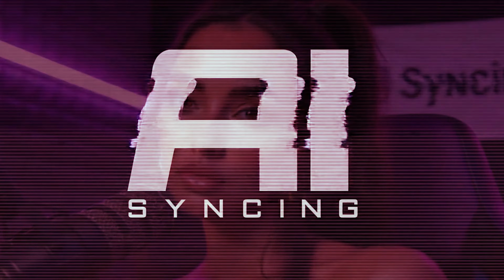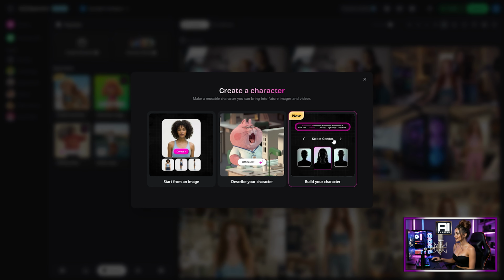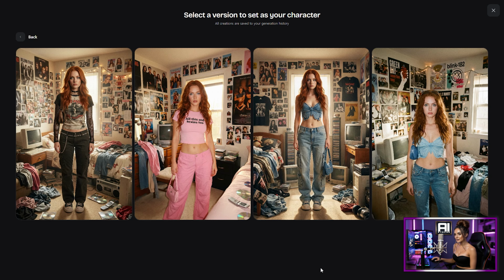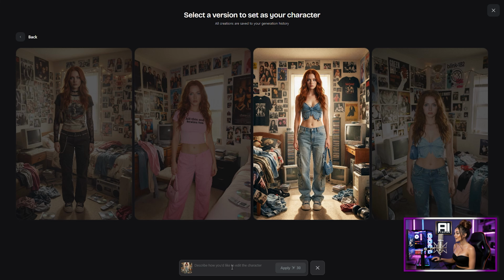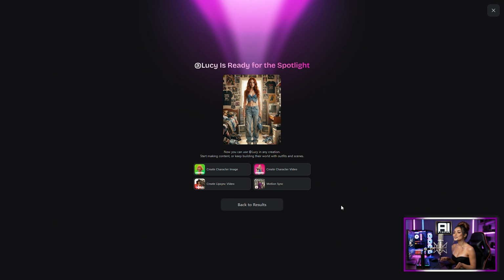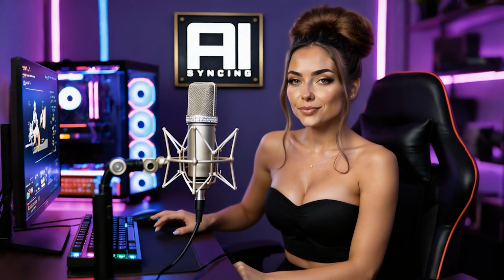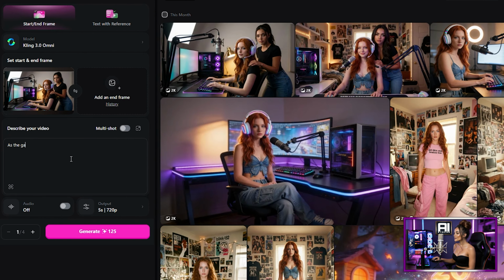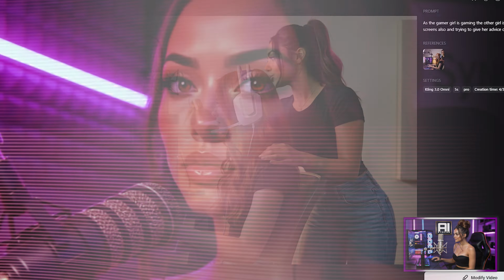This FREE AI Influencer Creator Is INSANE (OpenArt Character Builder)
Want your own AI influencer or VTuber… without hiring actors or buying gear?

How to access OpenArt Character Builder
How to design and customize your AI influencer (face, style, outfits)
How the guided workflow walks you through the whole process
How to claim and use trial credits so you can do this for FREE
Tips for getting consistent characters for TikTok, Shorts & Reels
🛠️ TOOLS USED (FREE & PAID)

🚀 Join the AI creative revolution